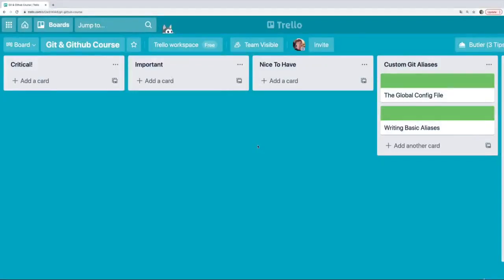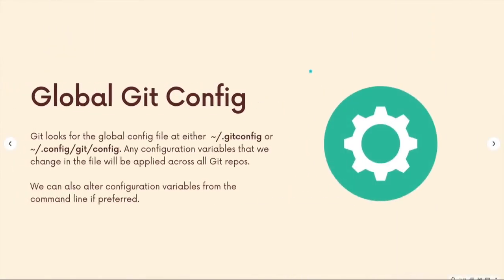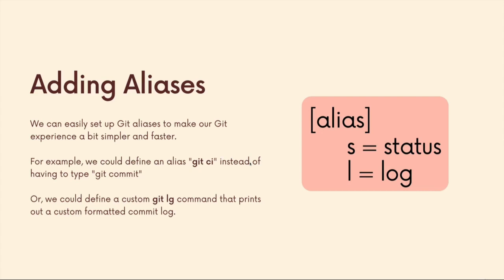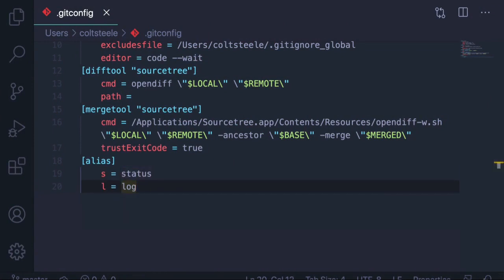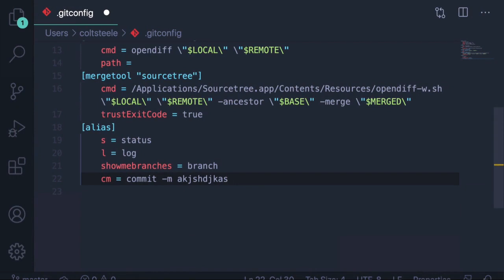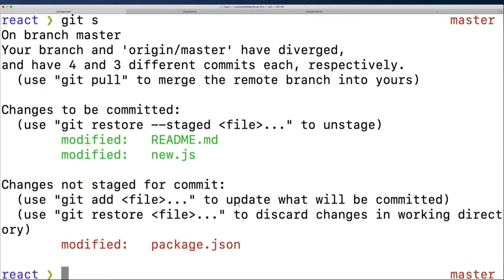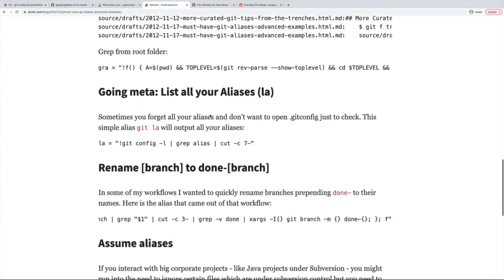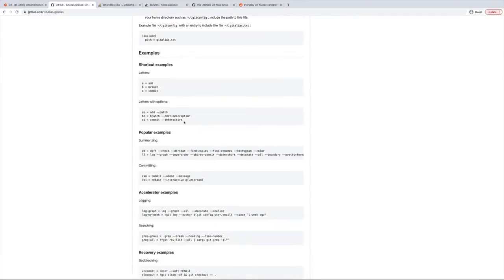The Git & Github Bootcamp | P20: Writing Custom Git Aliases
00:00 1. What Matters In This Section
01:04 2. The Global Git Config File
05:29 3. Writing Our First Git Alias
08:41 4. Setting Aliases From The Command Line
10:15 5. Aliases With Arguments
14:34 6. Exploring Existing Useful Aliases Online

The course's 20+ sections are broken down into four separate units:

Git Essentials

Github & Collaboration

Who this course is for:
Anyone who works with code or in a code-adjacent role1. What Really Matters In This Section